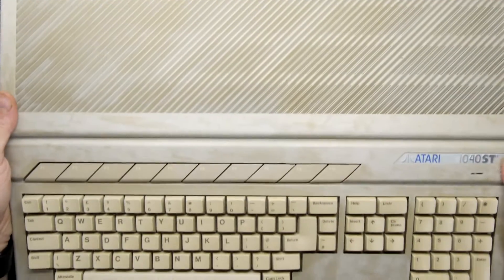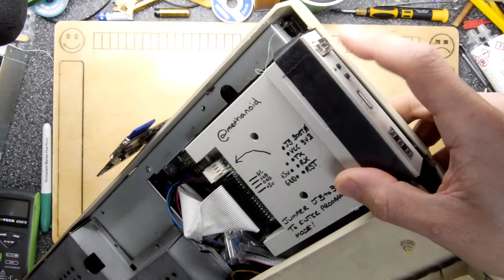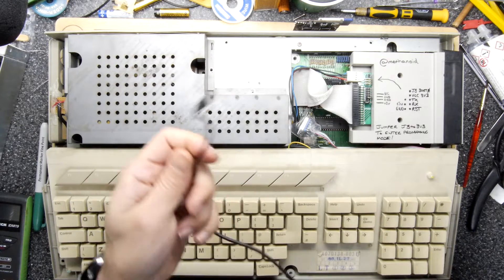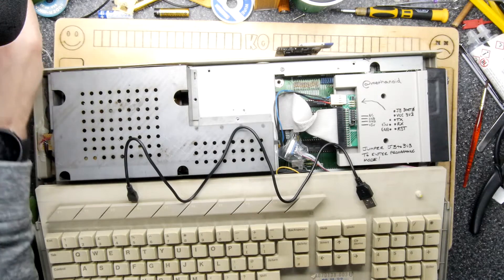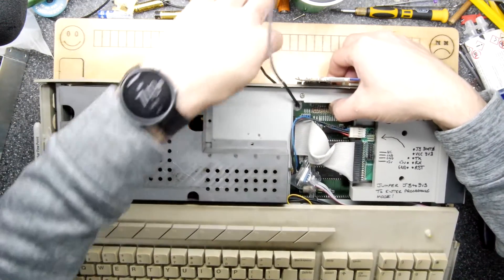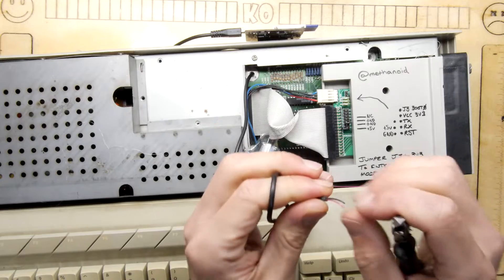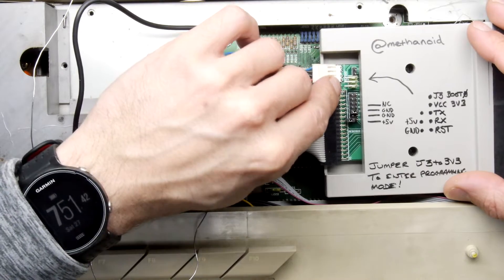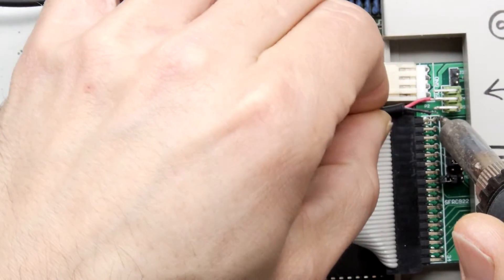Atari ST USB Power Hack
TDL- Atari ST USB Power Hack

If you are running a RetroNET or SatanDisk it would be incredibly to be able to power these devices straight from your ST and not rely on AC adaptors everywhere. With this little mod you certainly can!